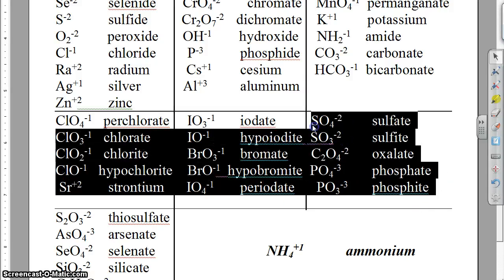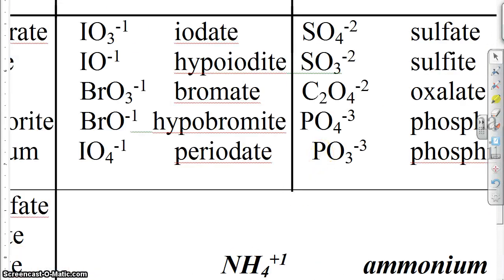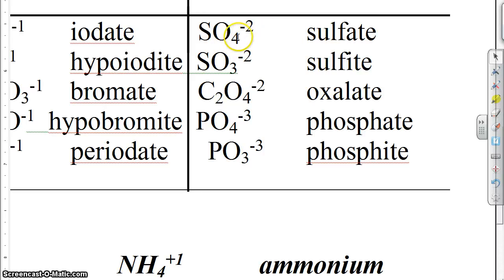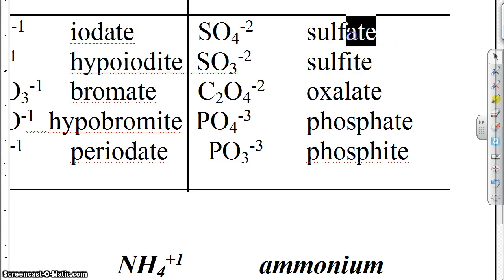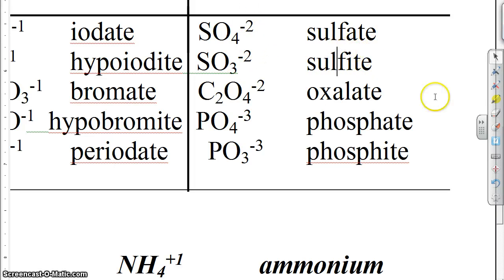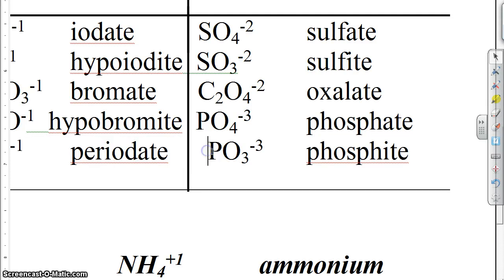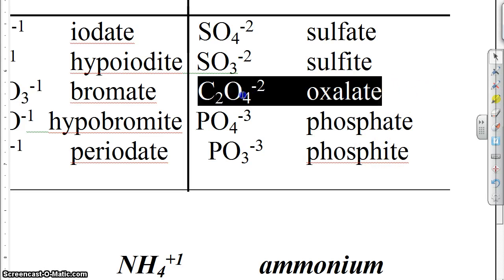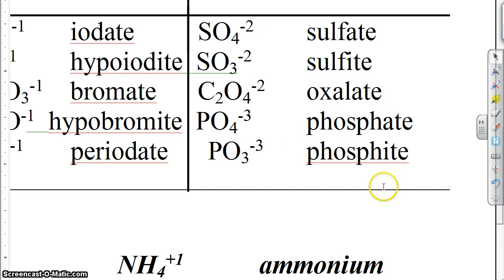Ion Section 9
Intro to section 9